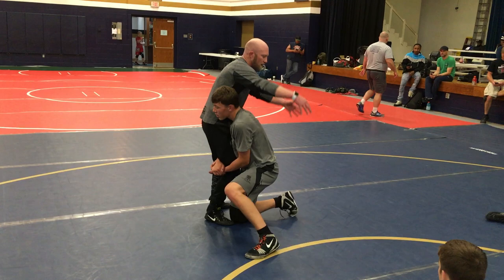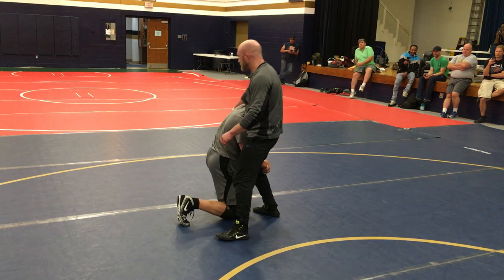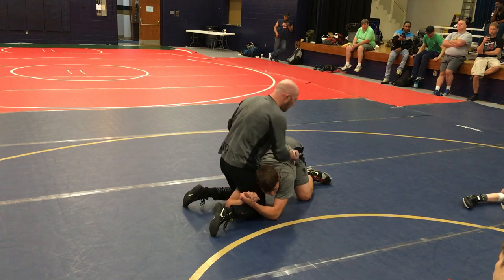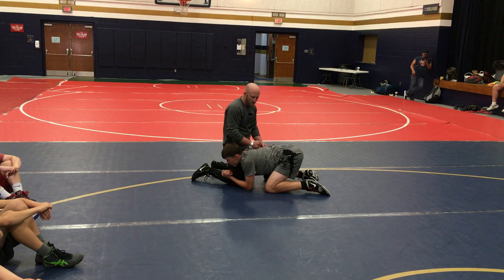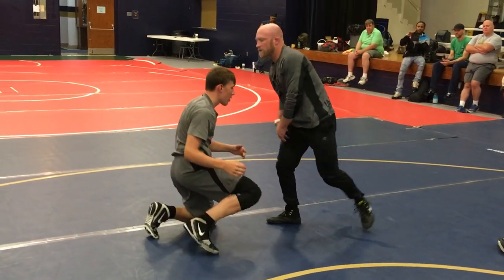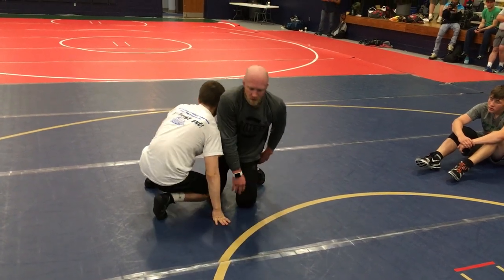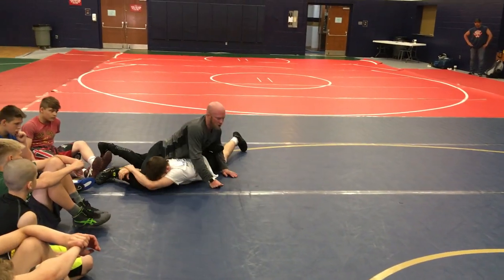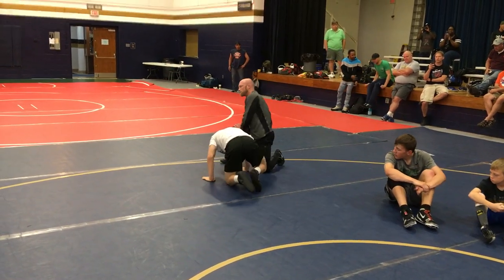Fretwell High Crotch Fun Defense